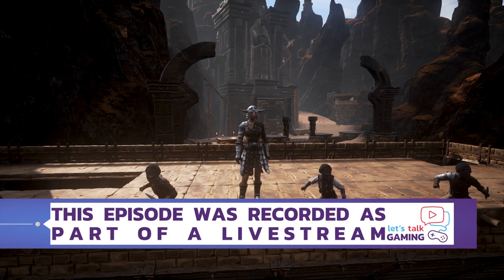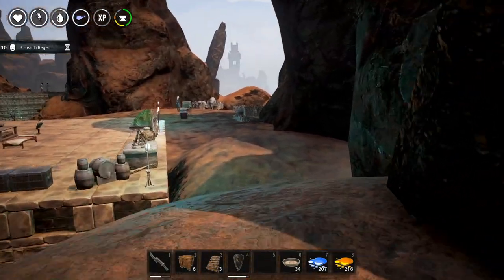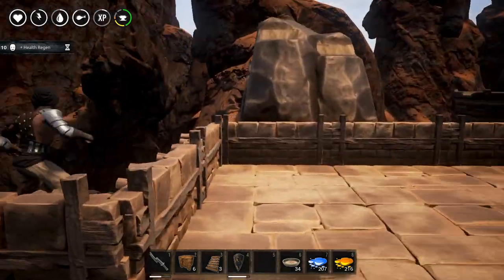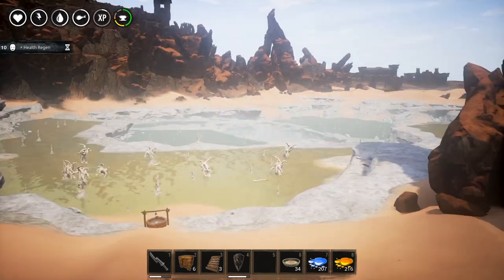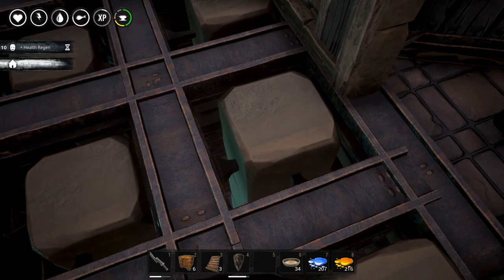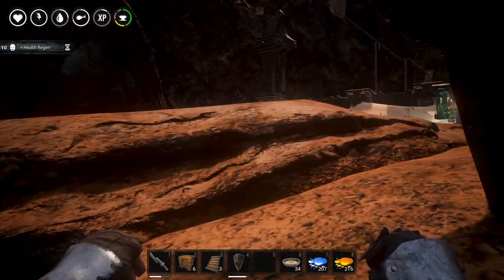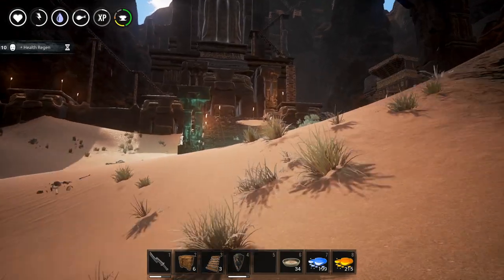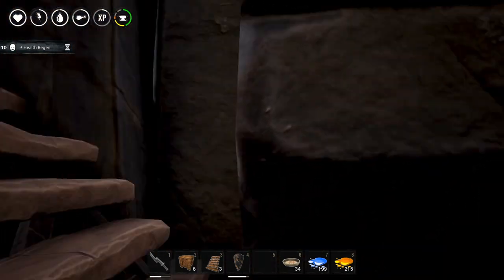Conan Devolved Modded PvP - The Great Wall of the South - S2E04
Time for another episode of Conan Exiles on the Conan Devolved Modded PvP Server!

In today's episode I'm showing you or main PvP base. Of course, this is still pretty much a work in progress, but I did close off the caldera with The Great Wall of the South :)

As usual, feel free to post comments, ideas and suggestions in the comment section!